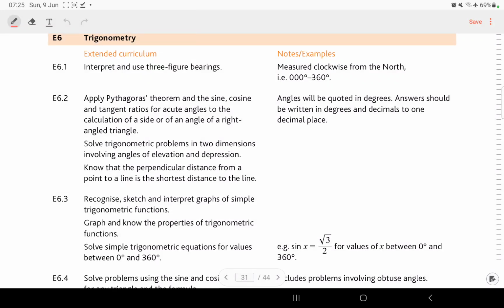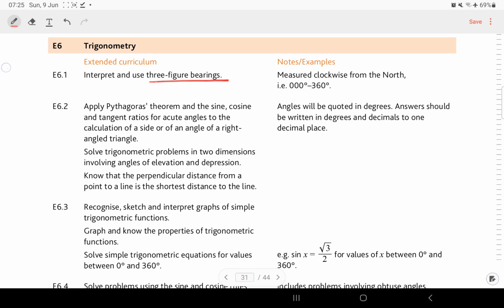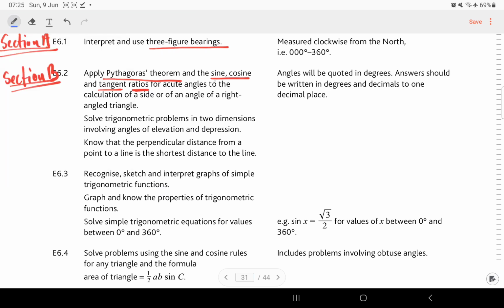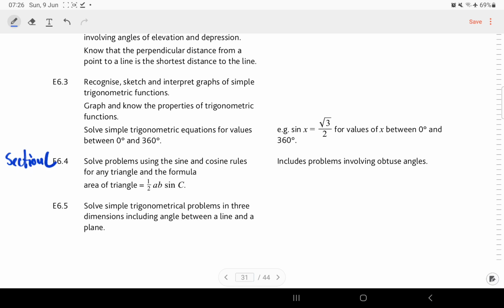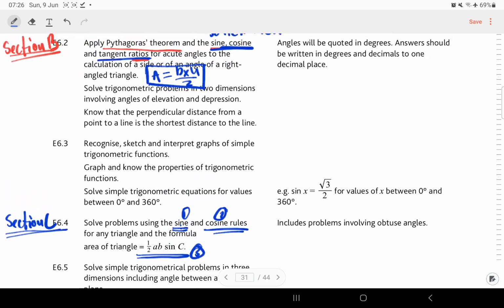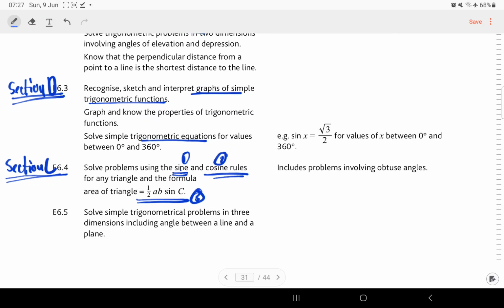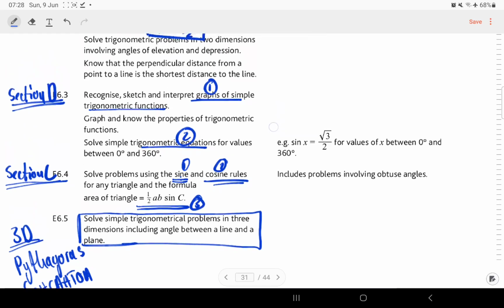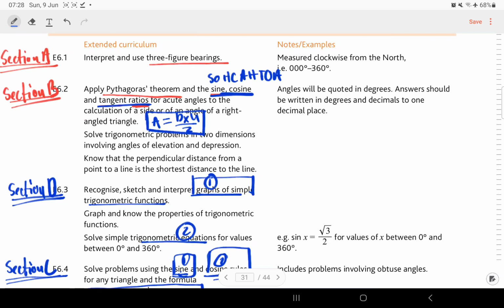IGCSE Maths Making Trigonometry Parts From Syllabus